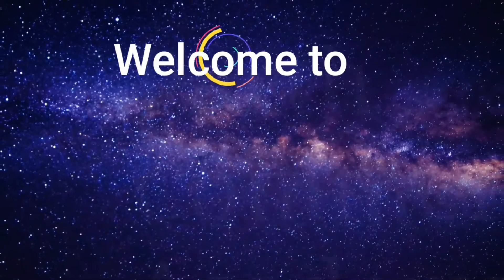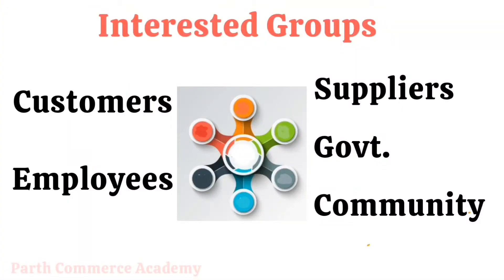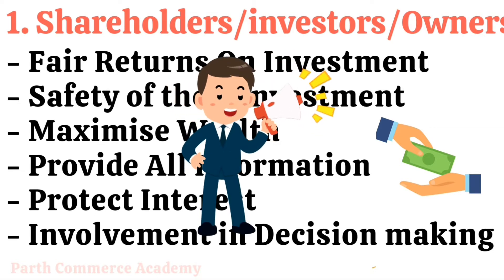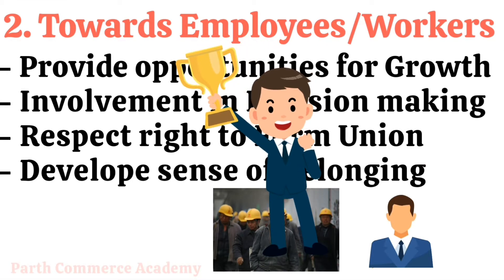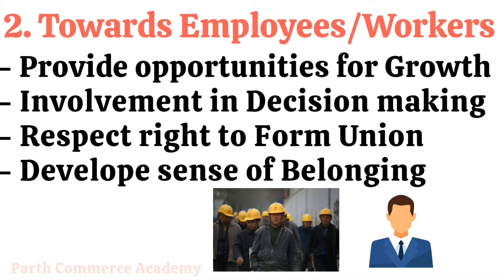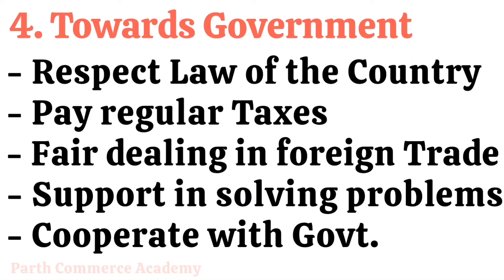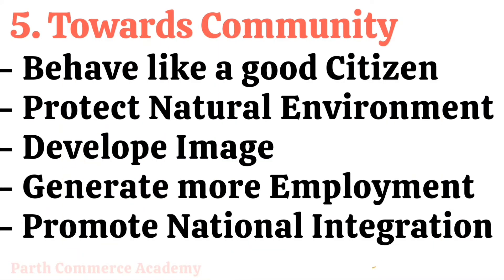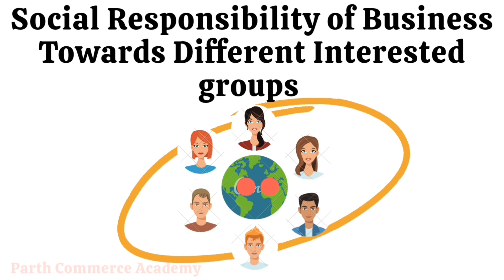Social Responsibility of Business Towards Different Interested Groups Class 11 Business Studies CBSE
Social Responsibility of Business towards different interested groups Class 11th Business Studies CBSE